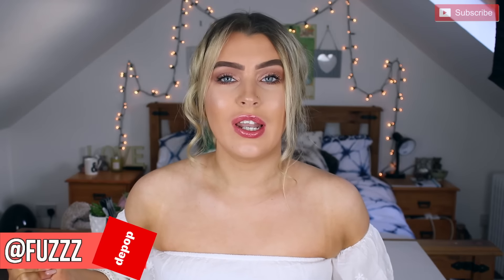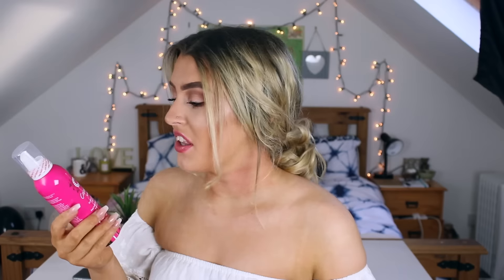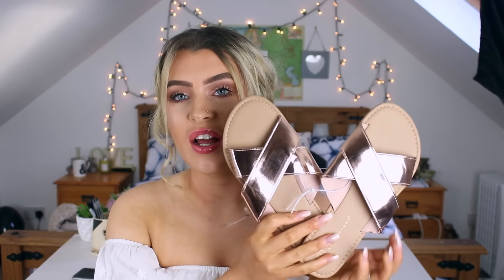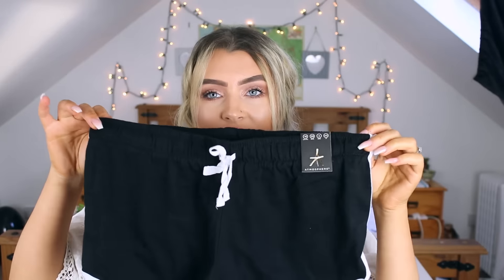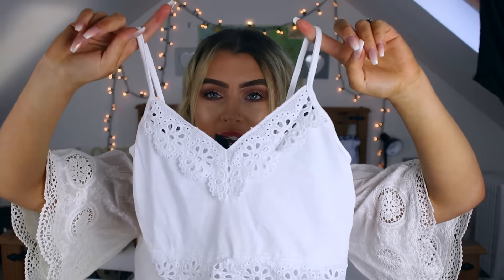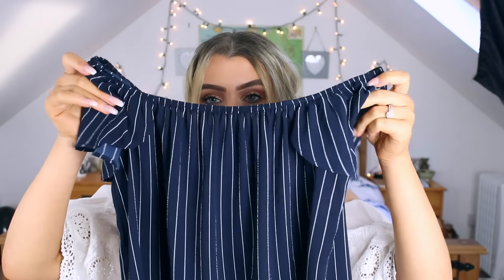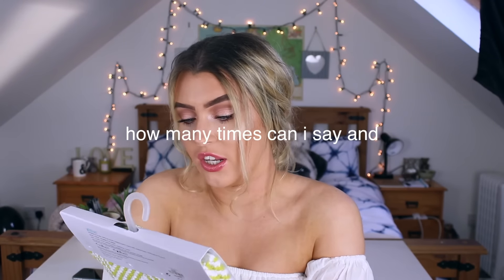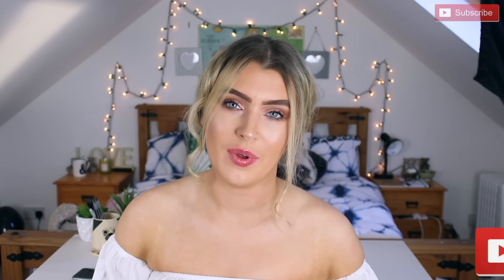Primark Haul | Spring/Summer!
FAO Nadine
C/O Ardee Pet Supplies
Market street
Co.Louth
Ireland